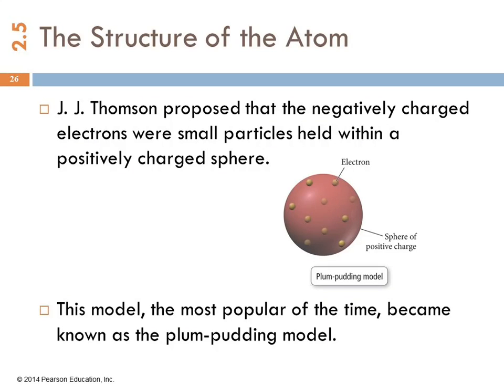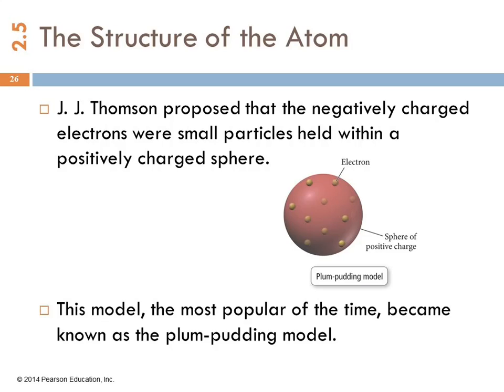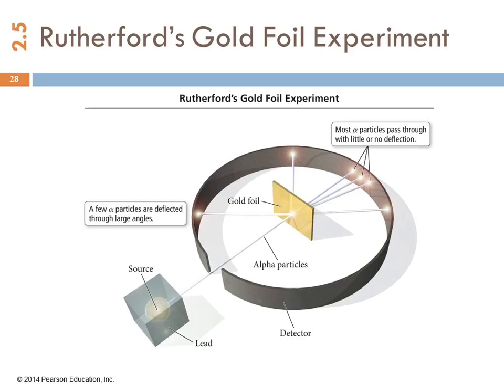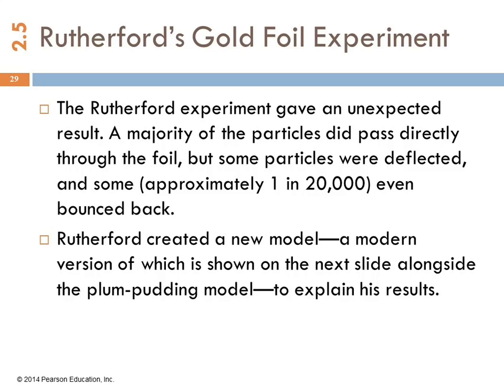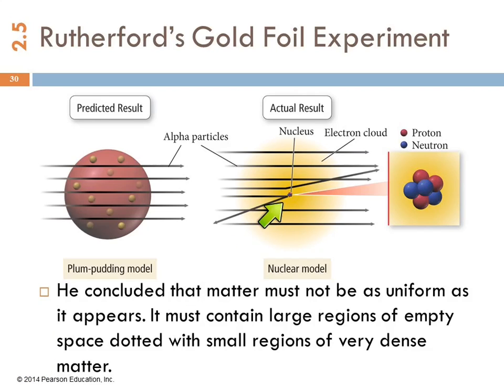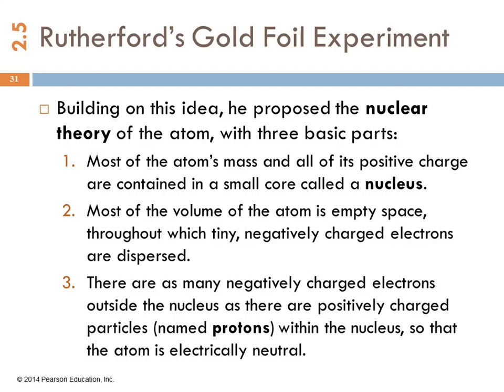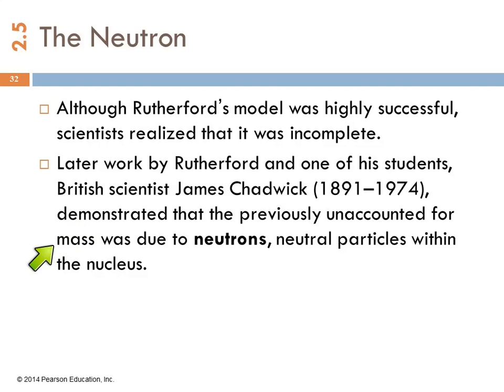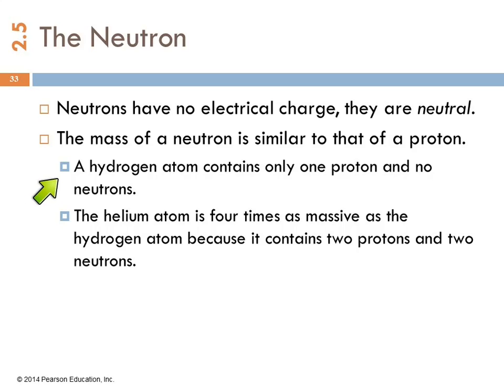1A 2.5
8/19/14 lecture at FCC